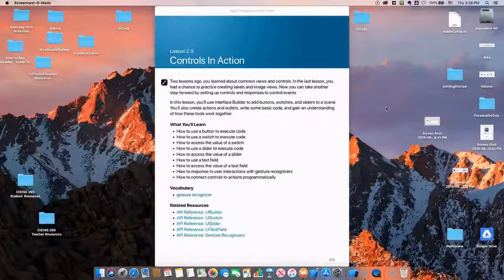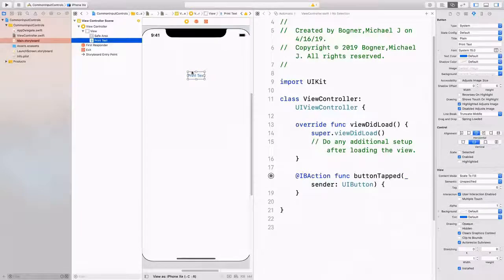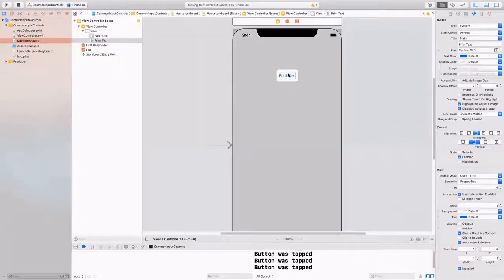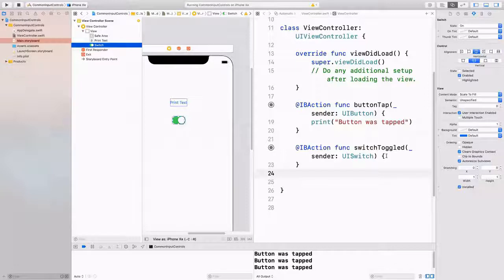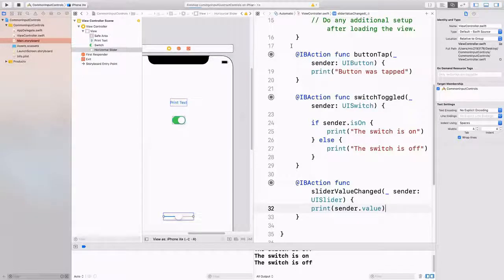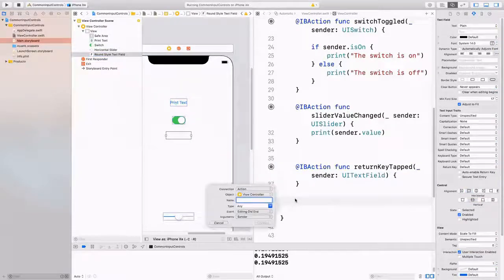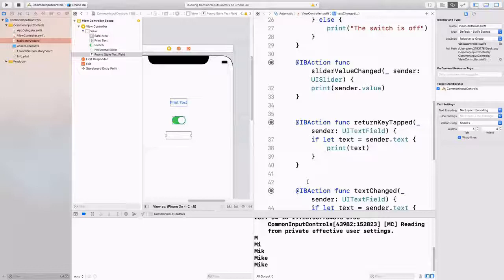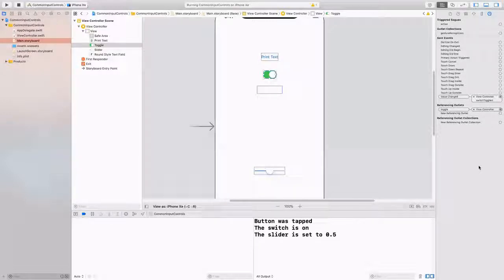2 9 ControlsInAction Part1